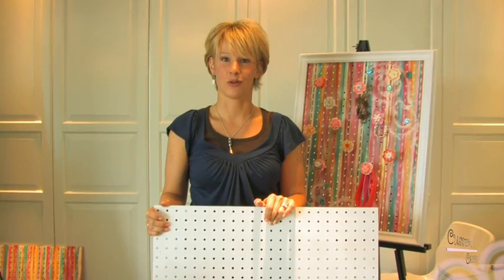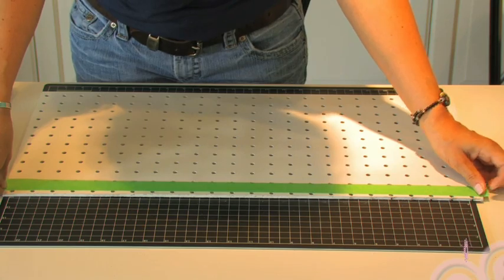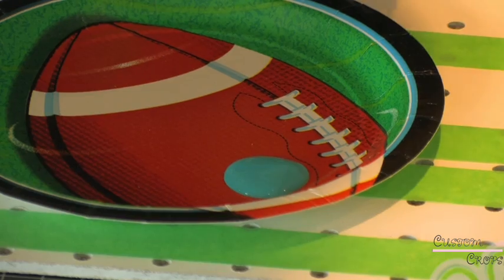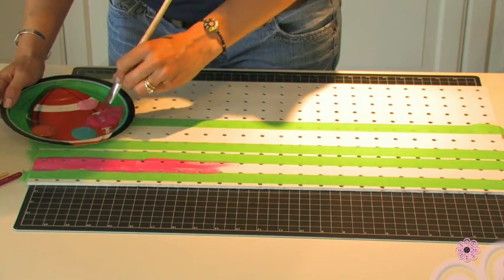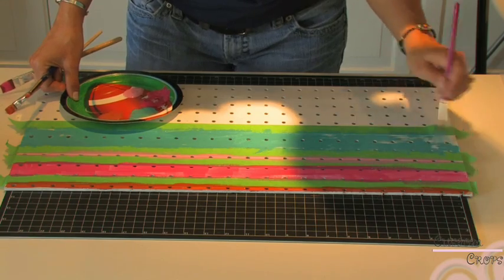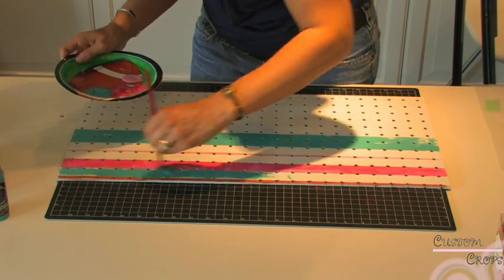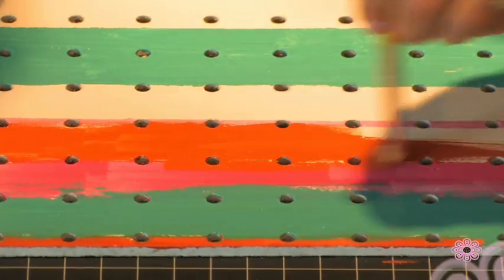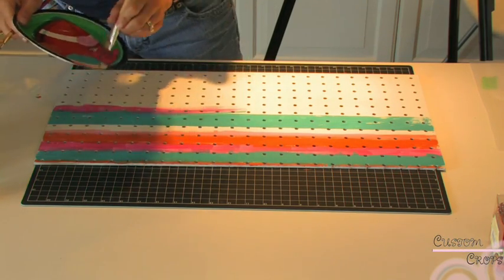Hanging Pegboard Organizer (Step 1)- Using Making Memories Blossoms & Buttons